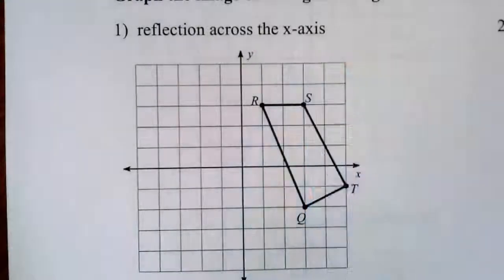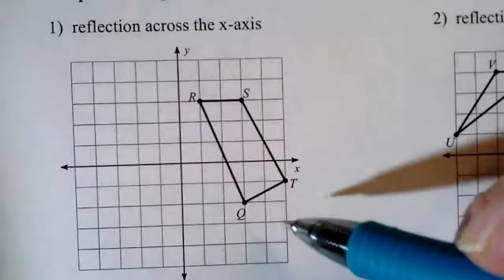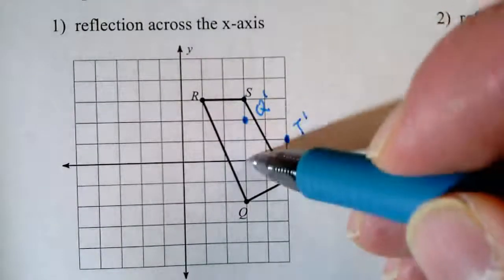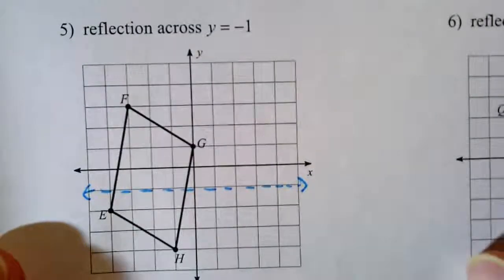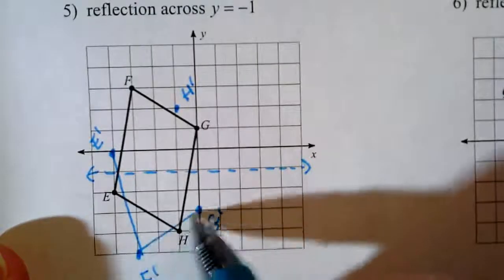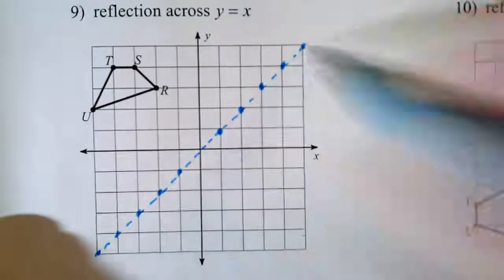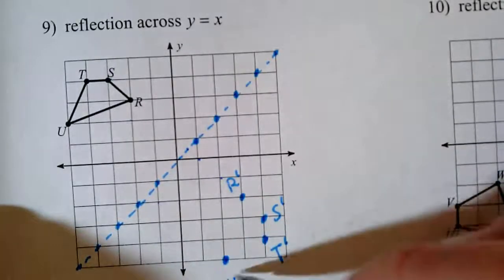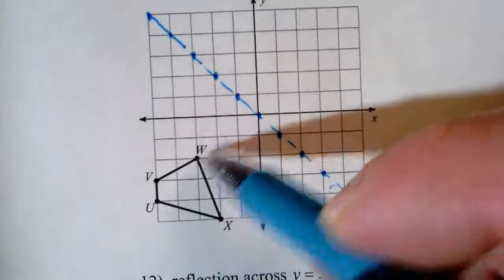Transformations Reflections I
Learn how to reflect figures in the coordinate plane.